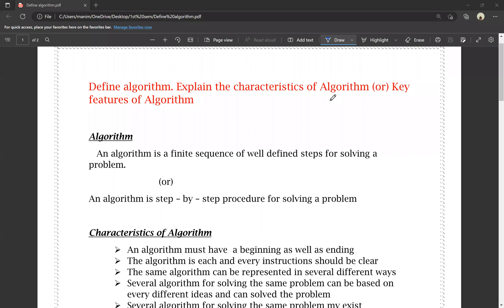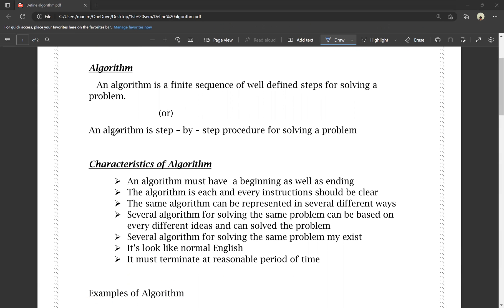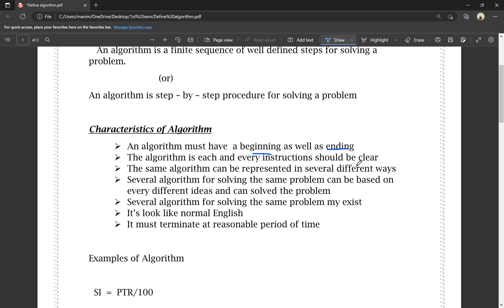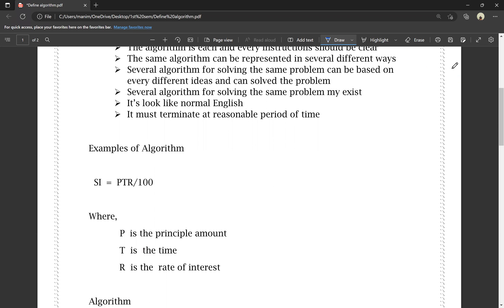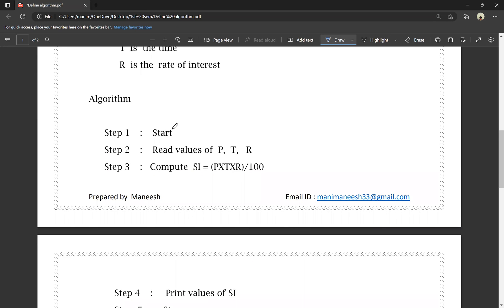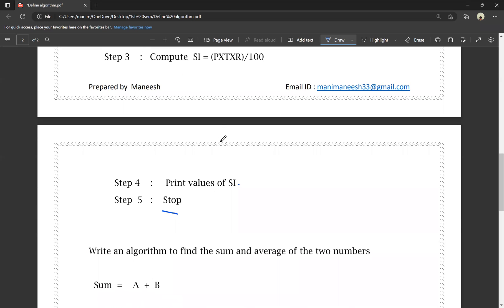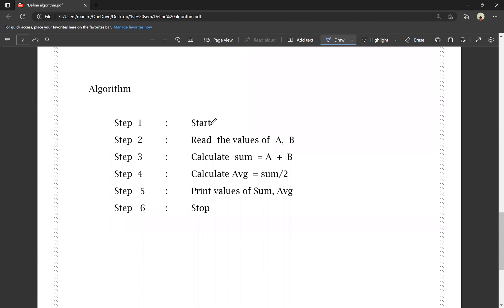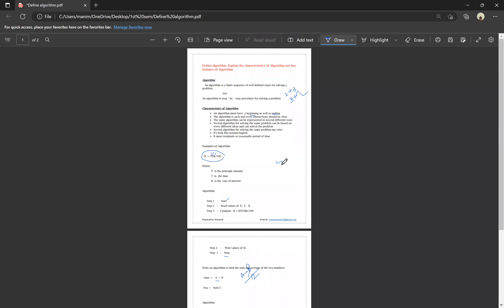Algorithm | Key Features of Algorithm | BSc 1st Semester | Computer Science | AP Degree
BSc 1st Semester   ~   Computer Science

Algorithm
Key Features or  characteristics